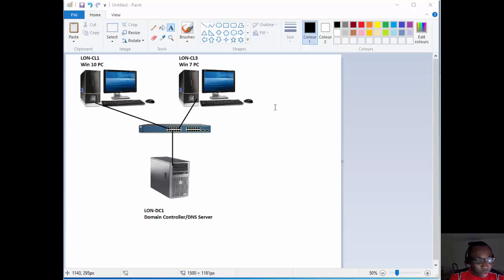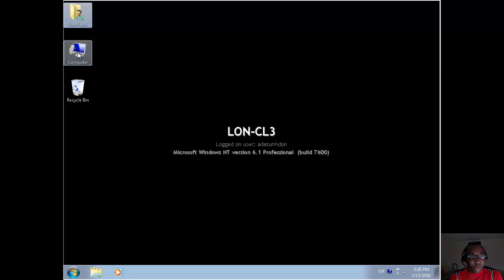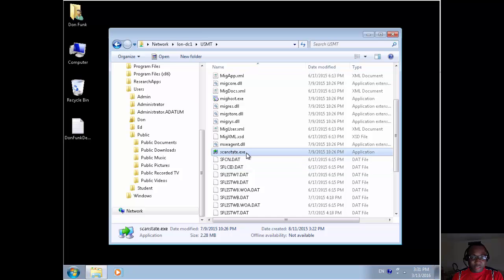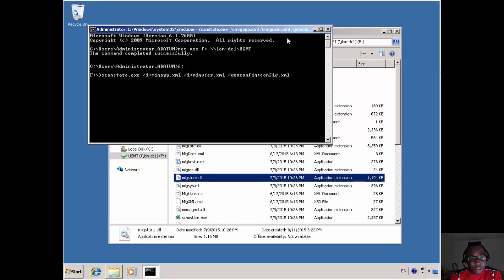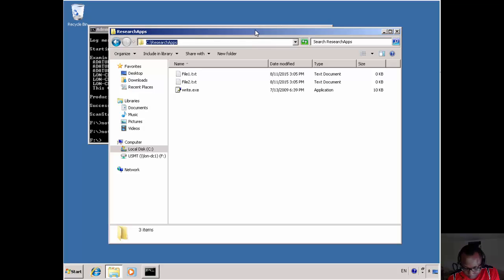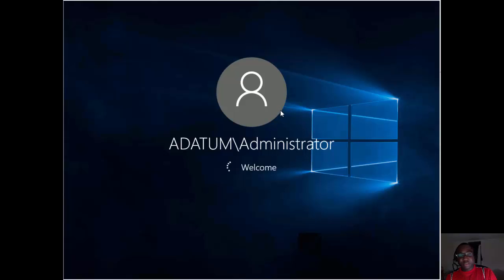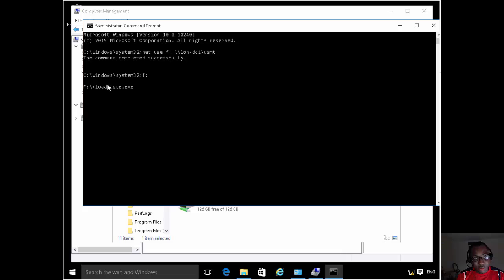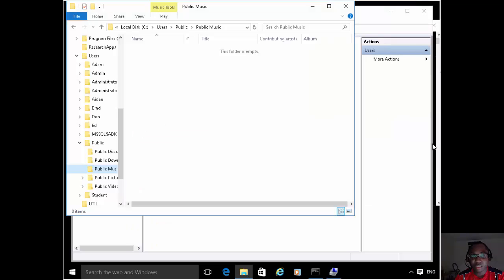Windows 10 In The Enterprise Demo (10): Migrating User State By Using USMT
In this video, I demonstrated how to use USMT to migrate "user state" from one PC to another, how to customize the templates and use different command line switches to determine the behaviour of USMT.